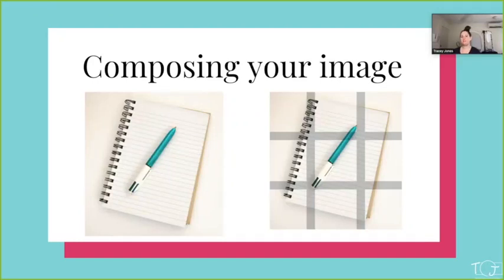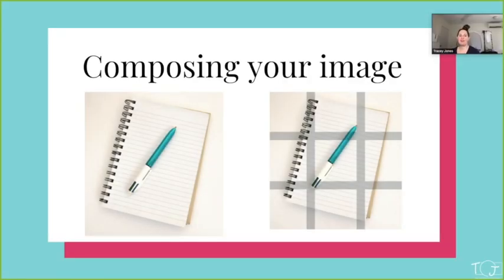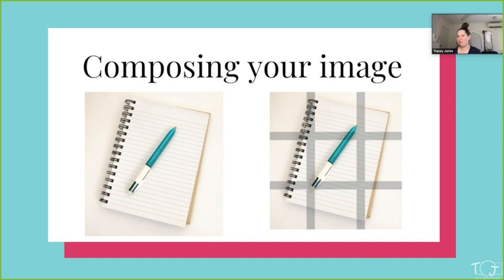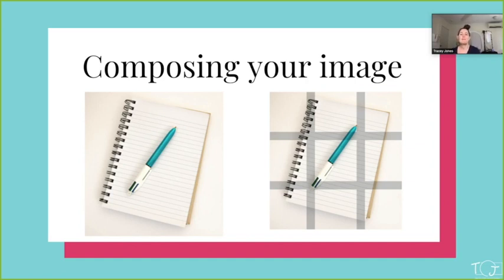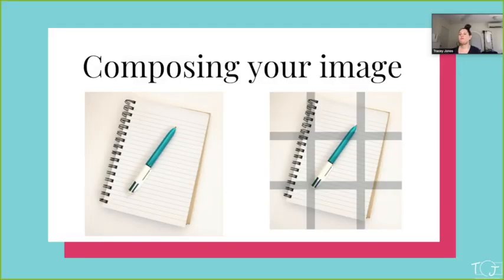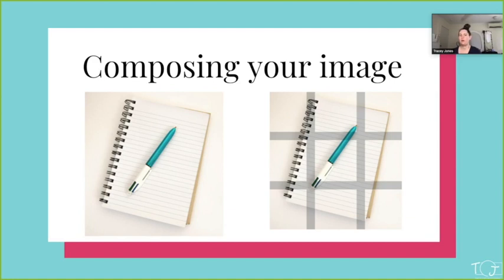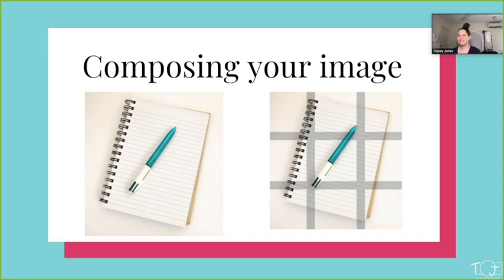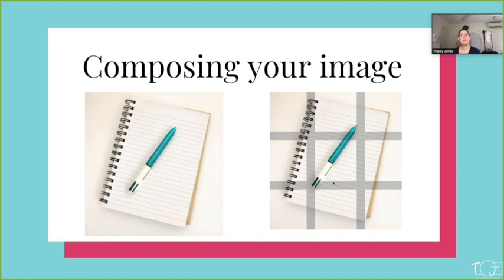How to use the rule of thirds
The Rule of thirds is a composition rule which you need to know if you want to take professional looking photos of your products.